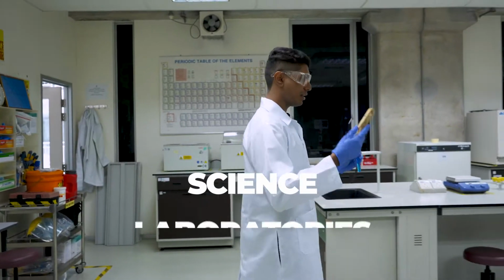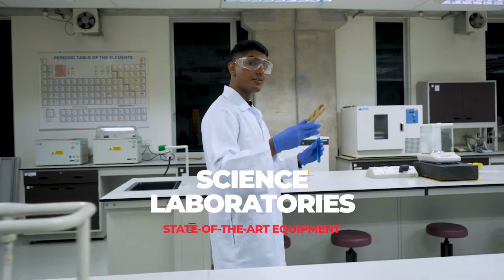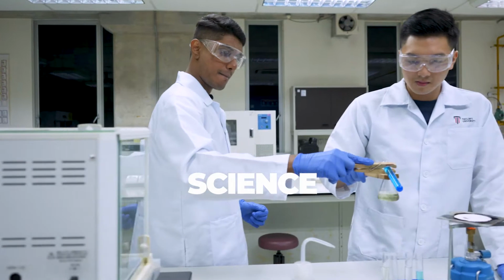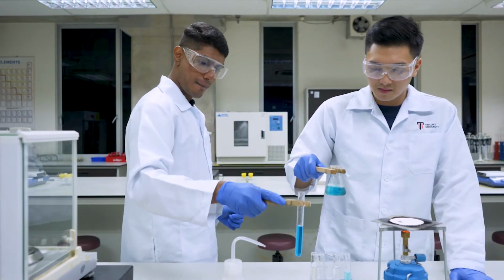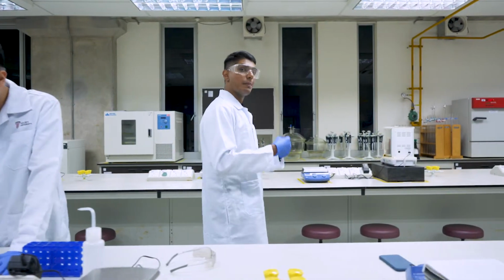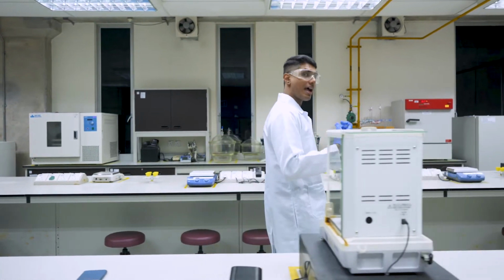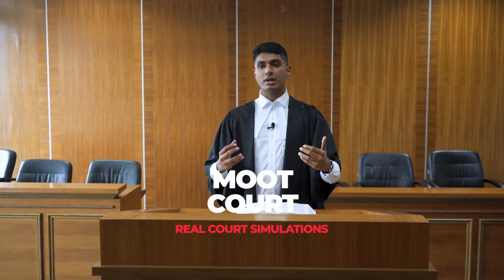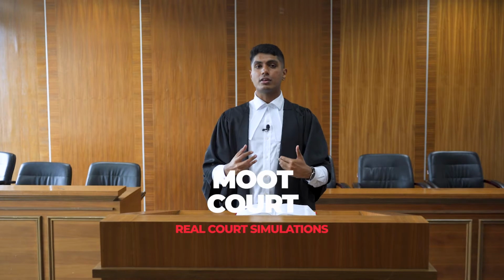Campus Tour: Learning Facilities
Follow Lakshman around as he shows you the learning facilities available for you when you study at Taylor's.